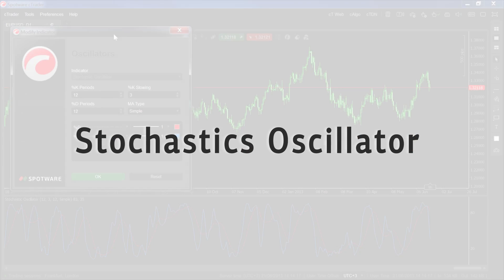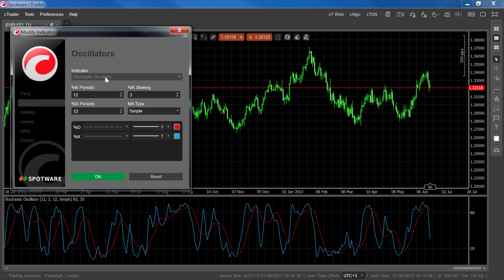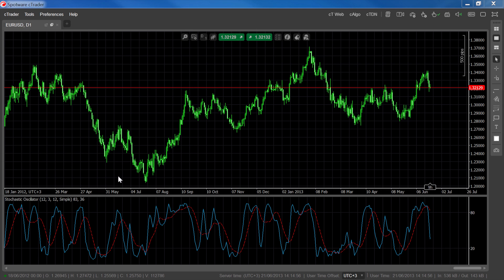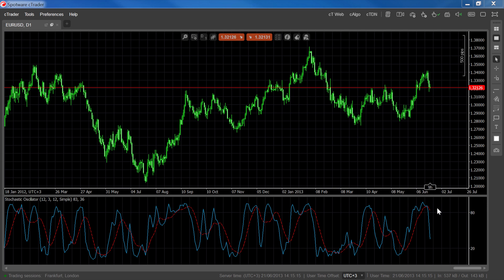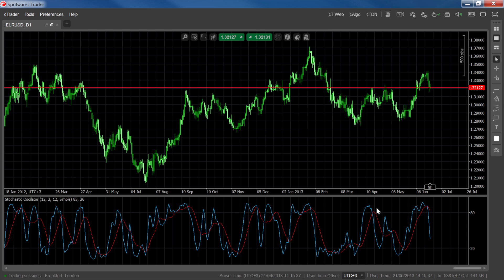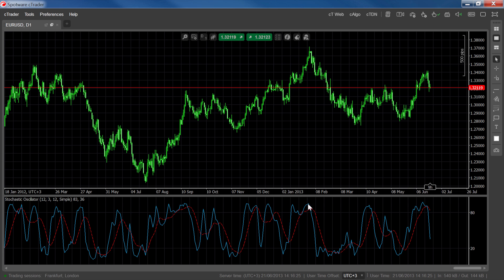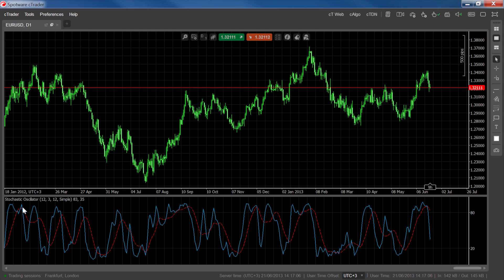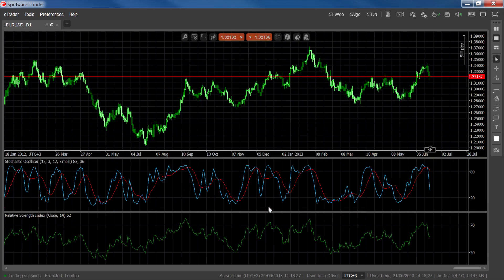Indicators - Stochastics Oscillator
The Stochastic Oscillator can be used to determine overbought and oversold conditions, and plot support and resistance lines.